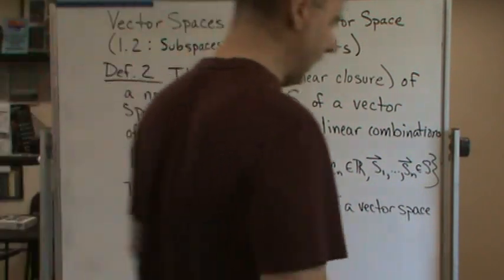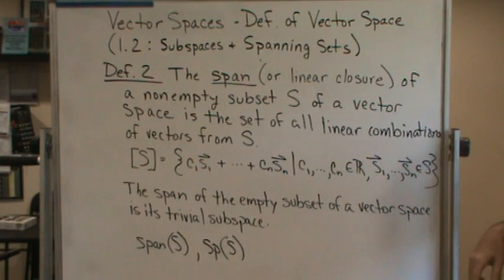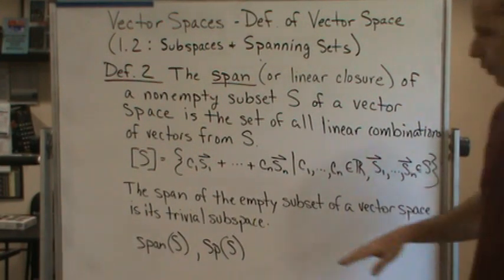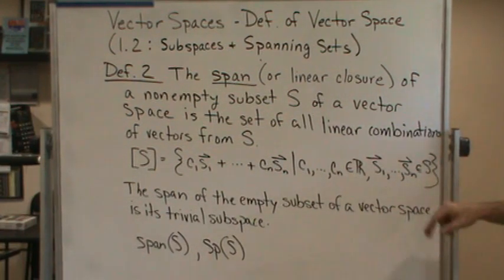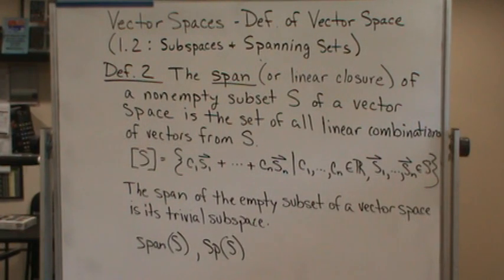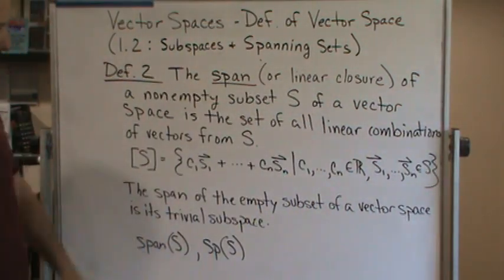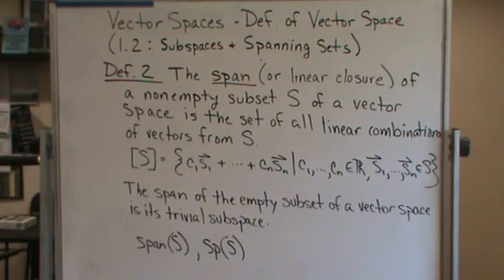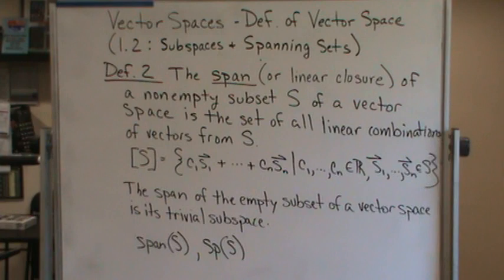Linear Algebra Vector Spaces Definition of a Vector Space Subspaces and Spanning Sets Def2